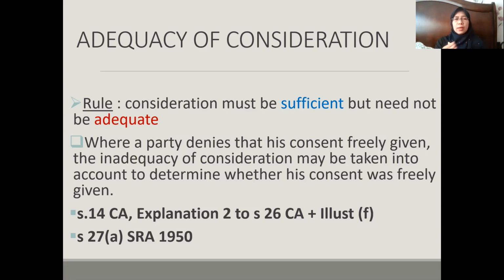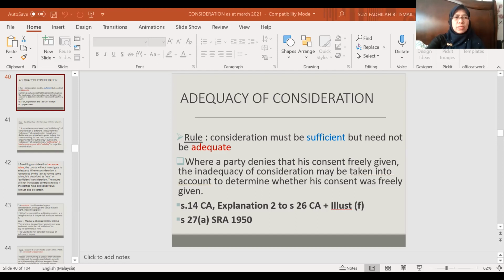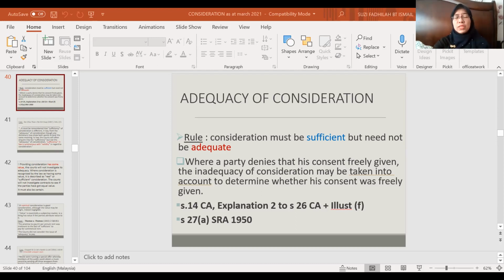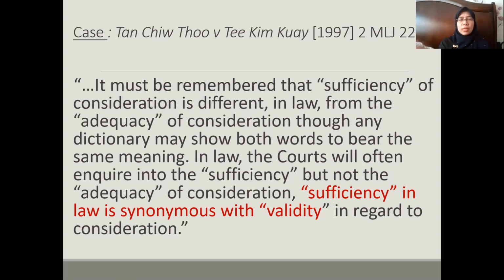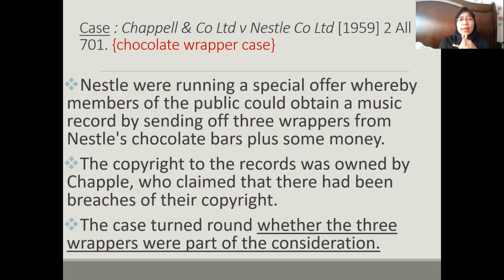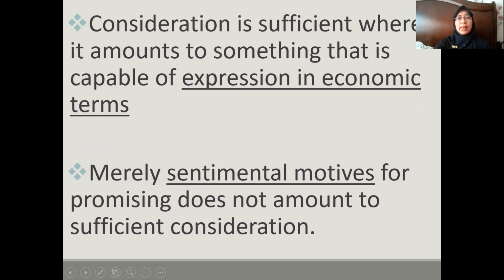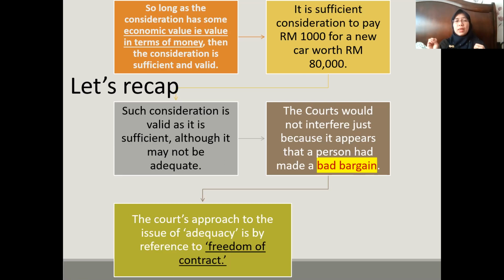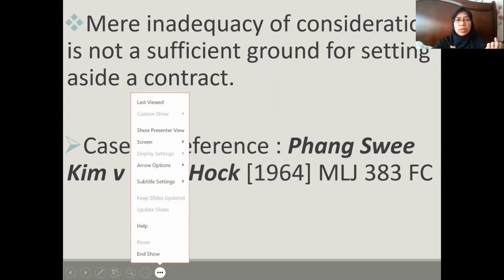consideration part 3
This lecture for LAW 1210 for the topic consideration, covering 'adequacy of consideration'